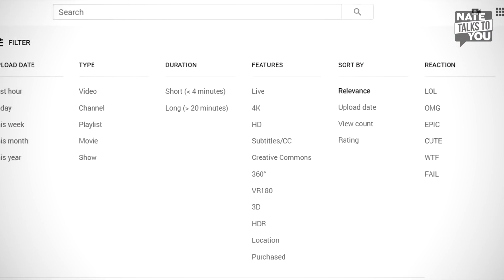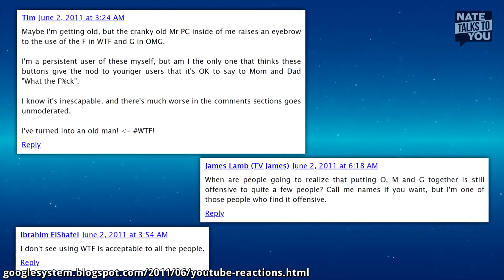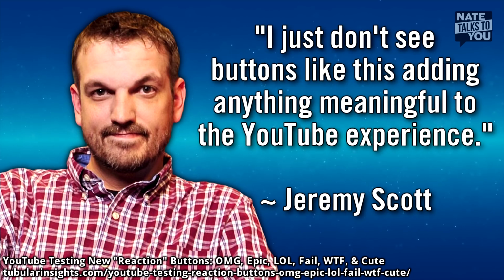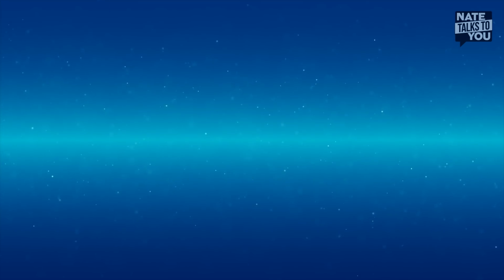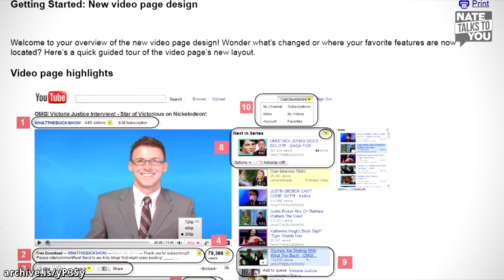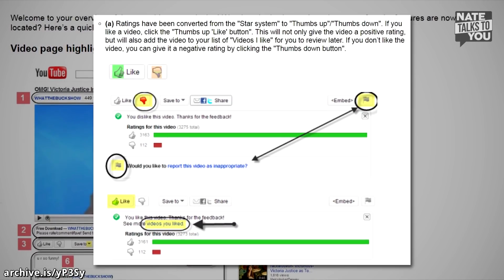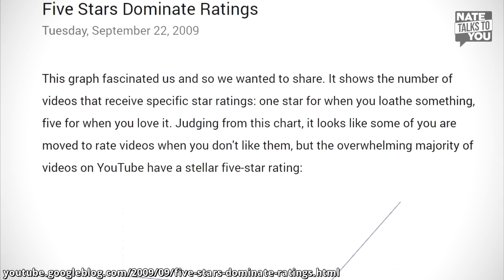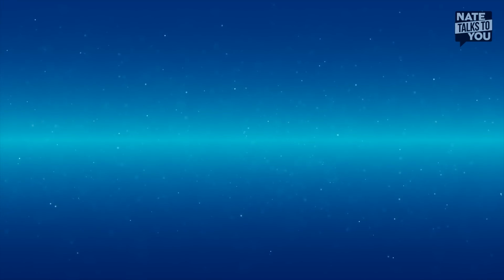Dead YouTube Features (2019)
And Get 200 💰 Gold And a 🏥 Protective Shield for FREE

YouTube is quickly approaching it's 15th anniversary, and over those 15 years, YouTube has drastically changed. Multiple YouTube features and options have been modified, replaced, or removed entirely. So in this video, we'll be looking back on seven dead YouTube features.

Canon Rebel T4i camera
Audio-Technica ATR2100 microphone